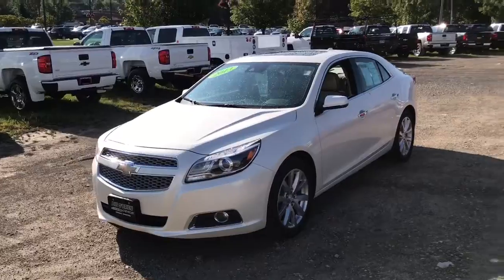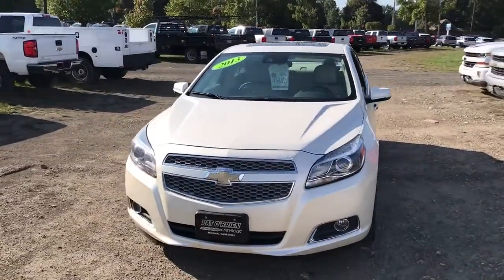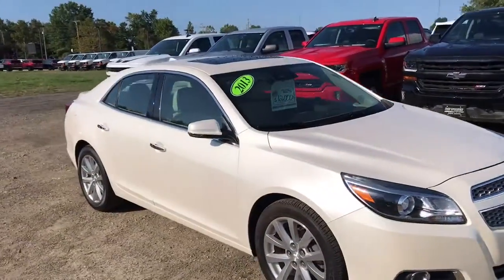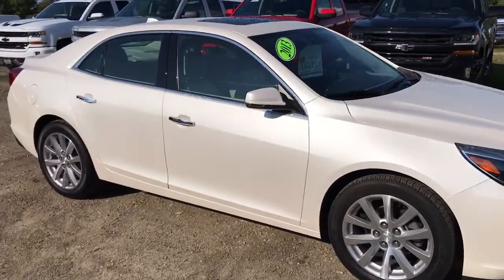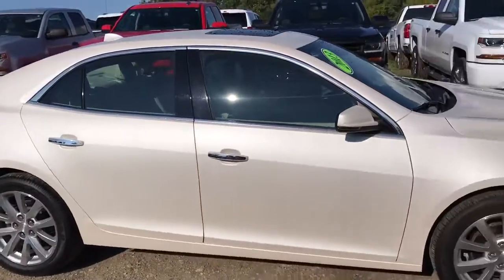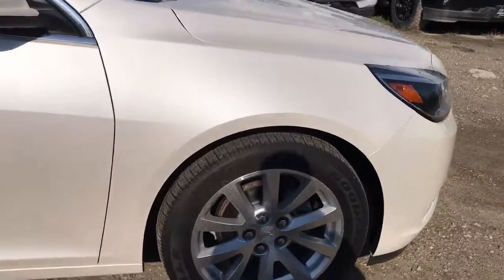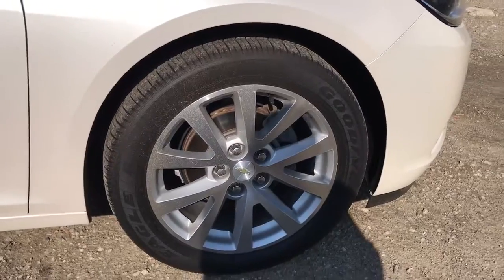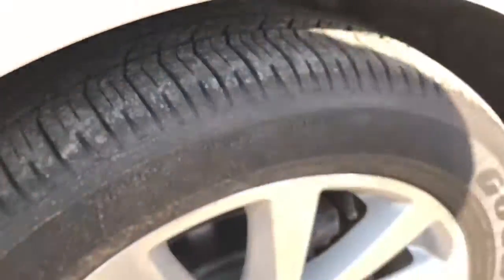2013 Malibu LTZ